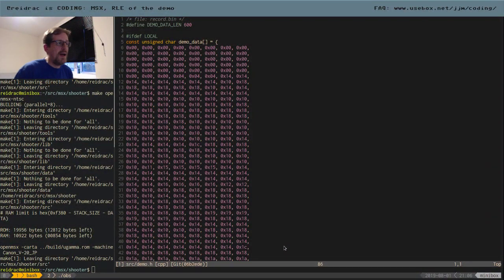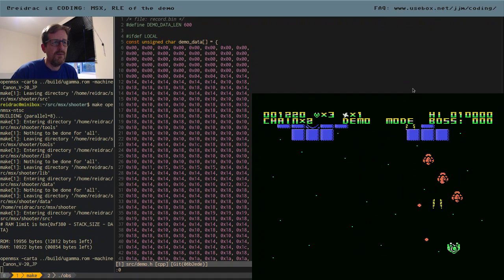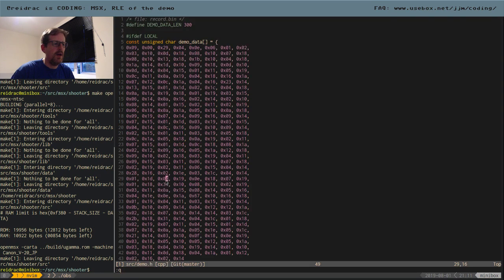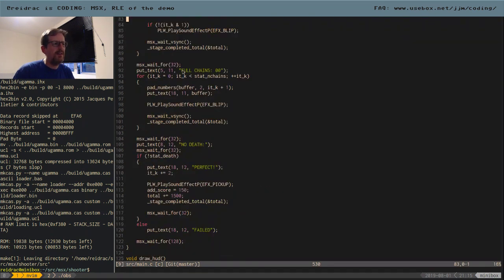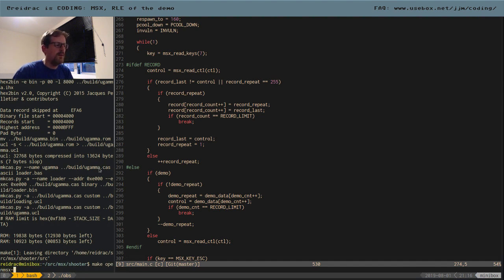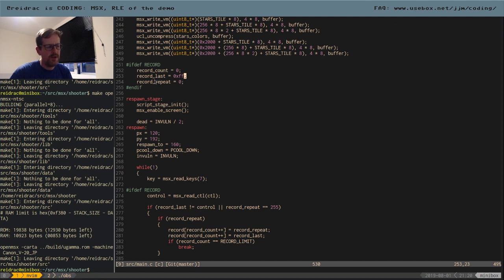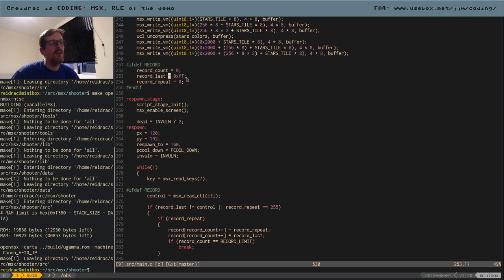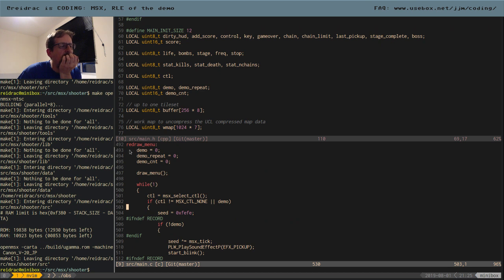reidrac is CODING 17: MSX, RLE of the demo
In this session I do a code review / show & tell of the RLE (run length encoding; compression basically) of the demo data.